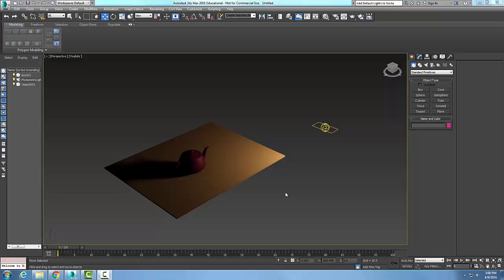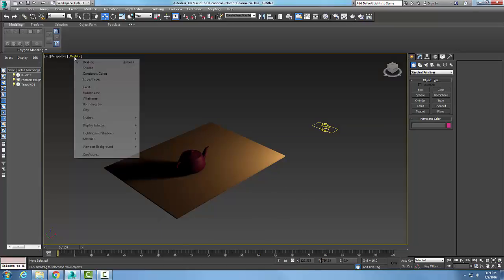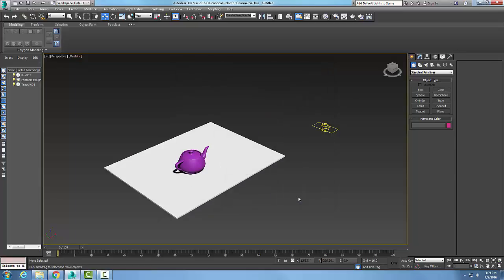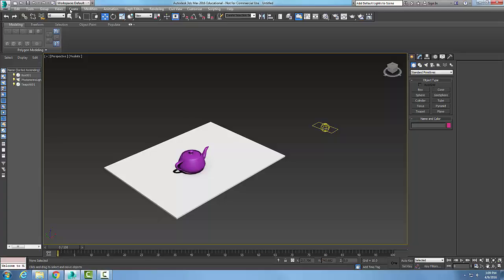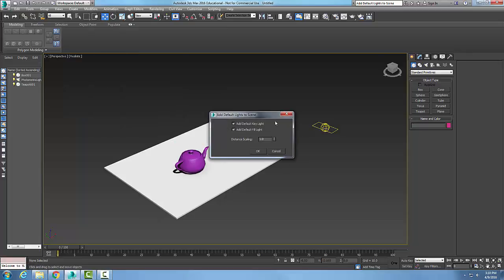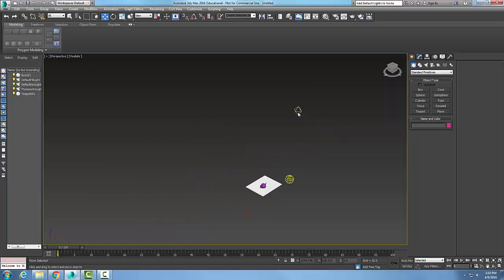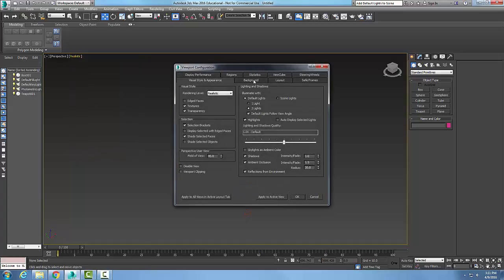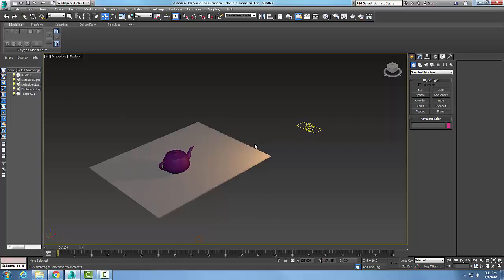3ds Max 13-17 Default Lights